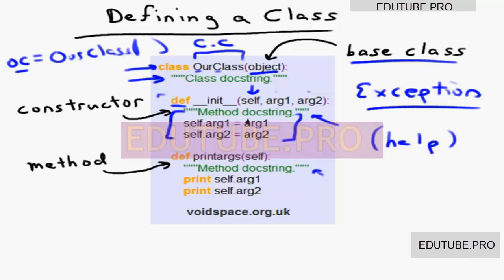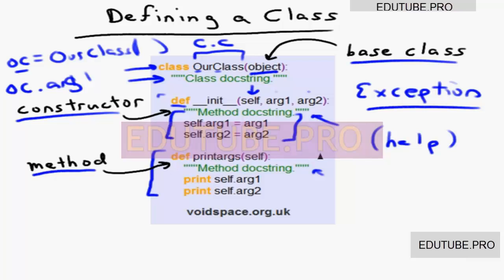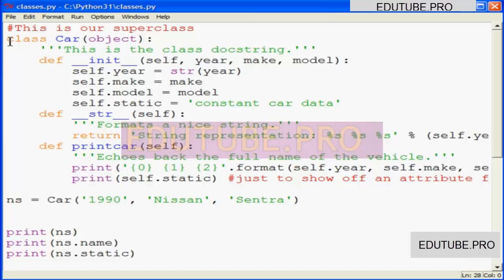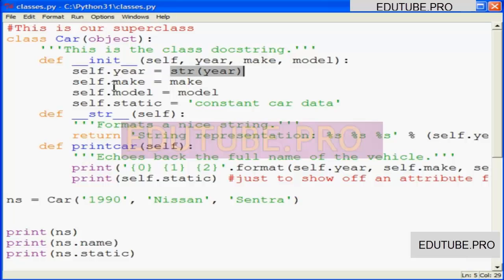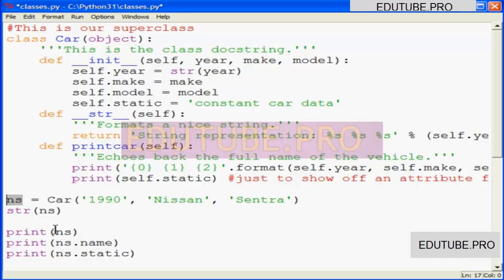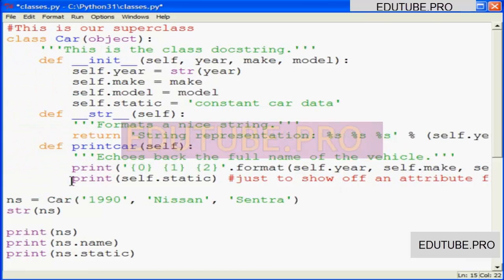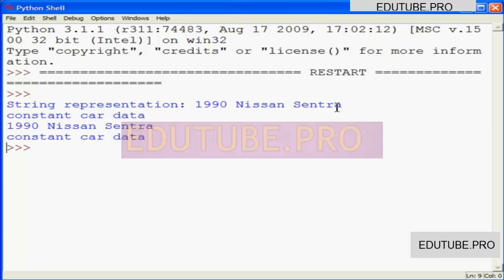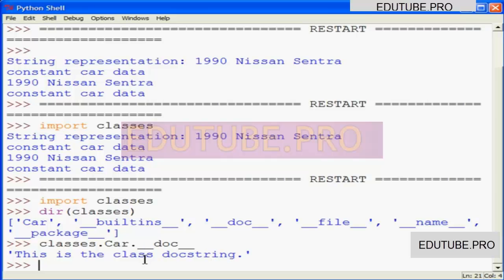Python Programming Tutorials 15 03